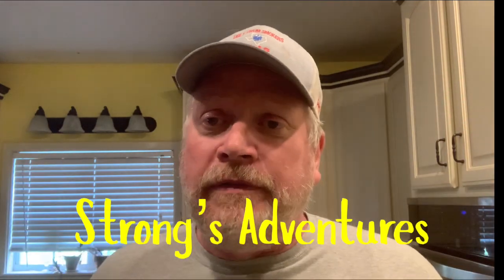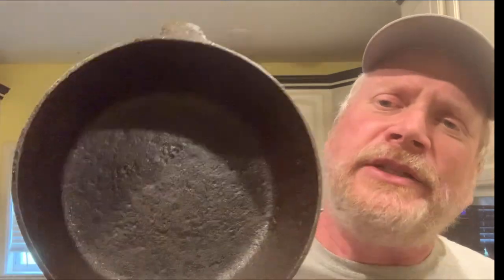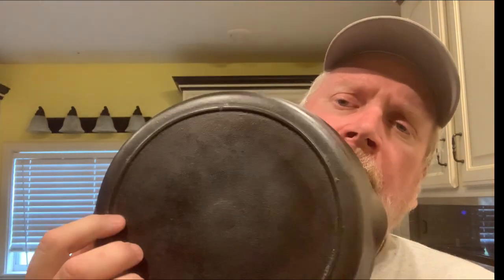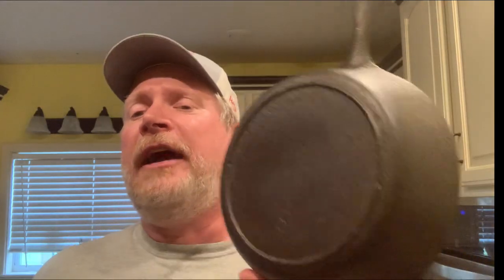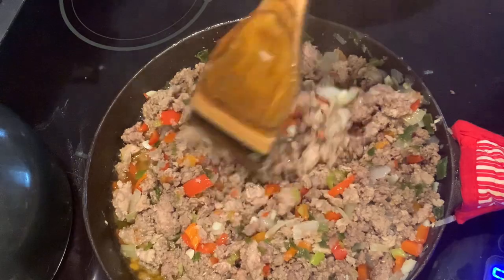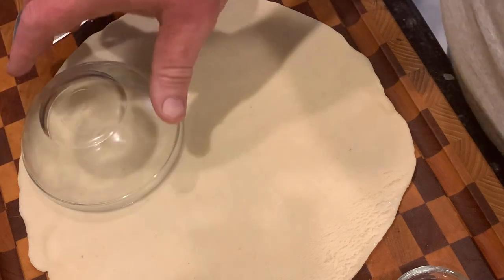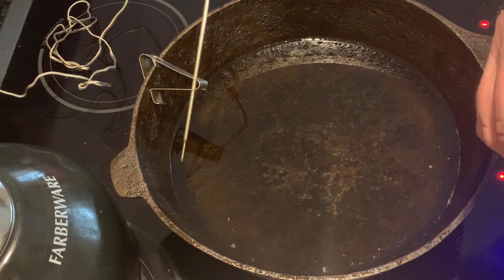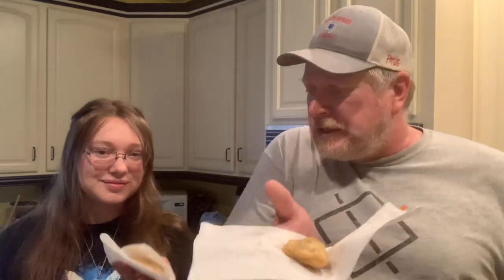Natchitoches Meat Pies in Vintage Cast Iron. CIW June ‘21 Challenge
The recipe cook starts at the 12:51 mark.  If you are only here for the recipe feel free to skip ahead.

This video is part of the weekly Cast Iron Wednesday Collaboration among many YouTube channels with interests in Cast Iron cooking and collecting. Thefore, I talk a lot at the beginning about the vintage cast iron prieces that I use in this video one is at least nine decades old.
Natchitoches Meat pie ingredients: ground pork, ground beef, bell pepper, onion, garlic, green onion, salt, black pepper, cayenne and pie crusts.

YouTube channels and websites mentioned: (Tell ‘em Big Lew sent ya!)

However,  Lodge Mfg. still produces skillets in these sizes. Below are links to these as well as the Thermoworks Chef Alarm thermometer seen in this video.  Purchases made through these links will cost the consumer nothing extra, yet would help the Big Lew BBQ channel continue to bring great content to YouTube.  Thank You.